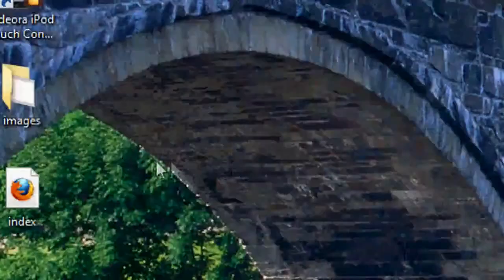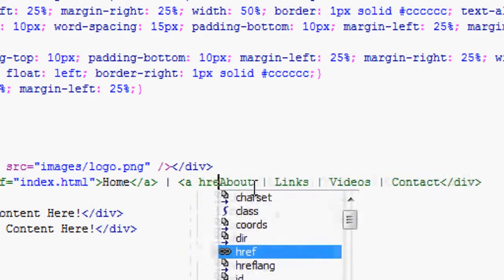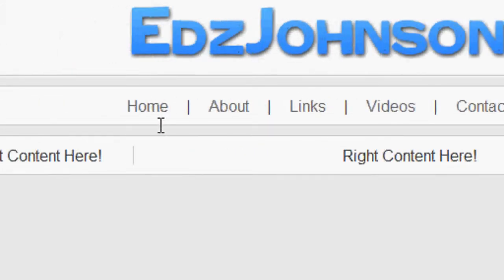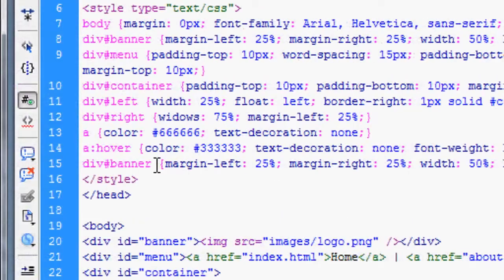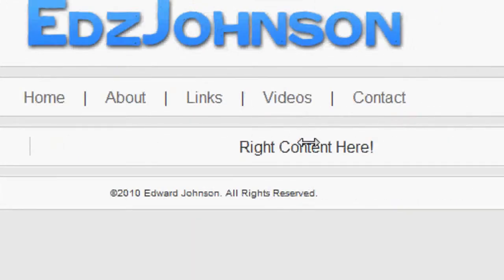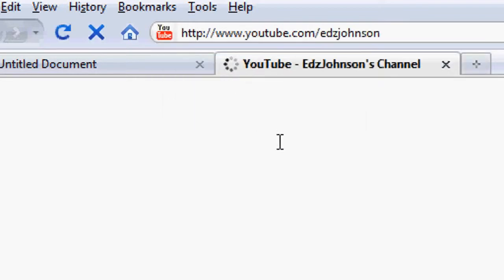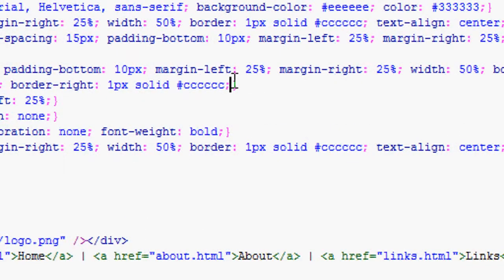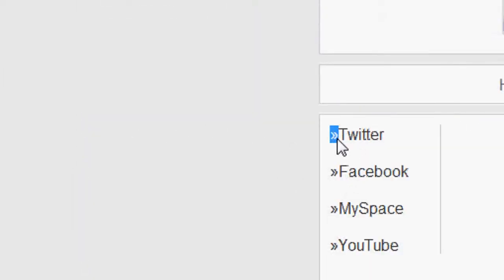HTML Tutorial 9 HTML Pro Series Tutorial #2 Formatting Links Footers and Embedding YouTube